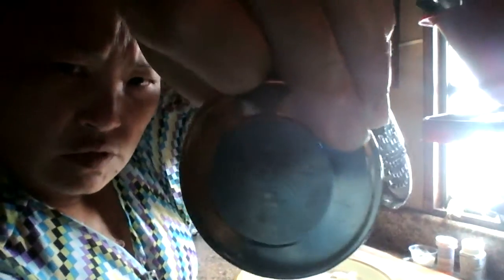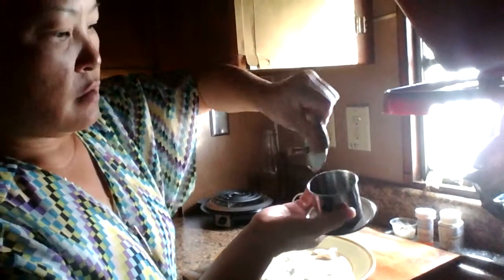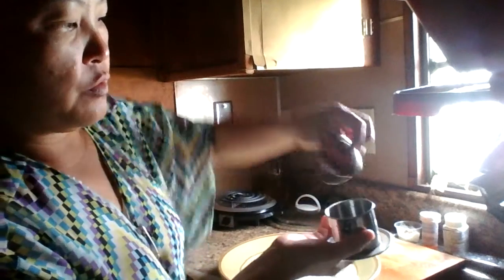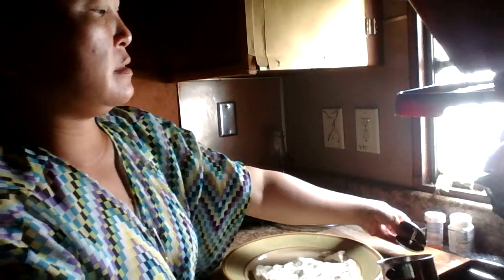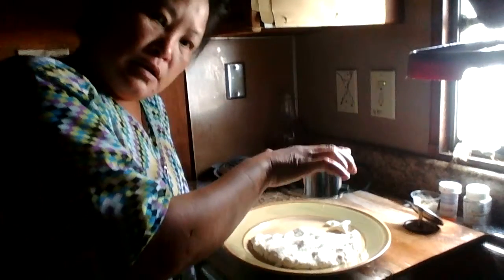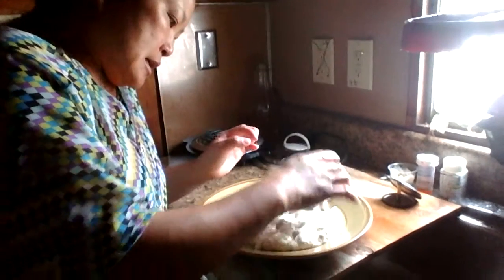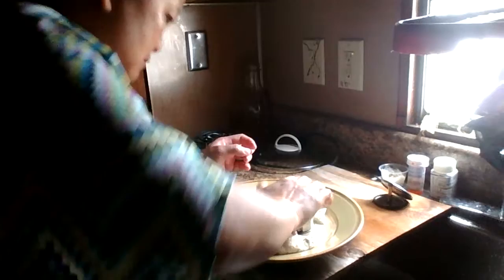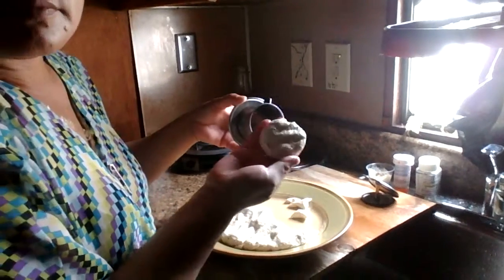BCN Product Coffee Brewing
A Useful Biscuit Cutter